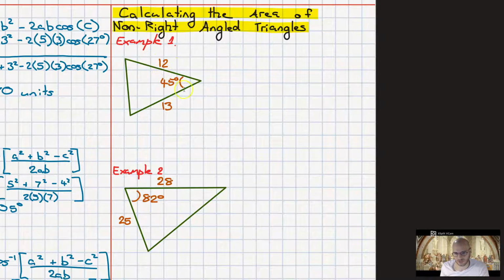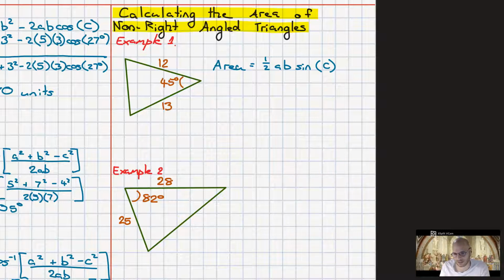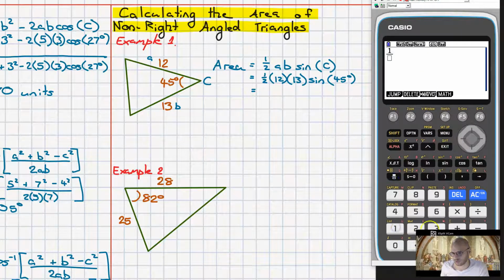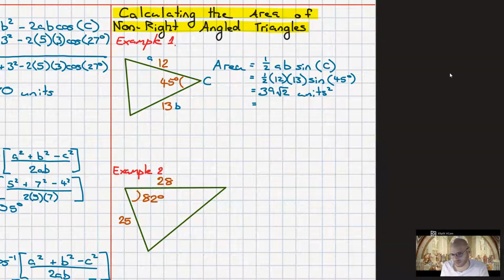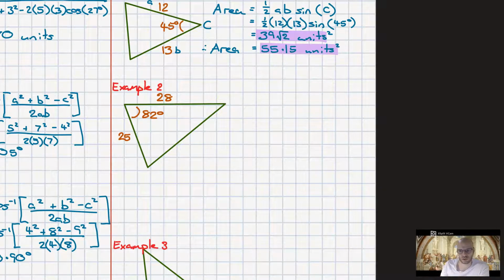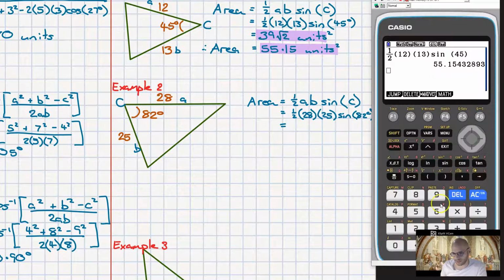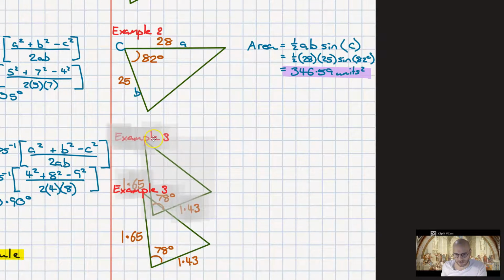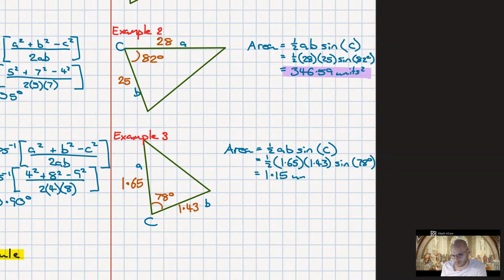Calculating The Area of Non Right Angled Triangles